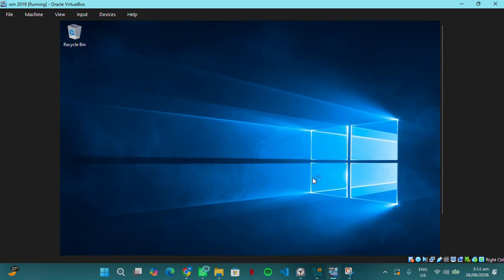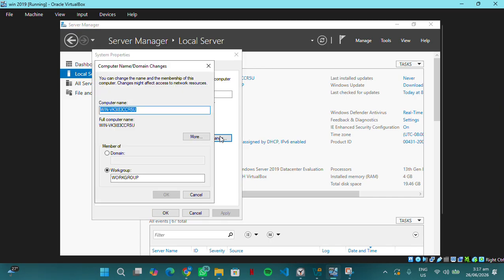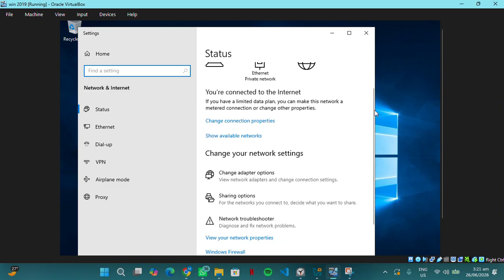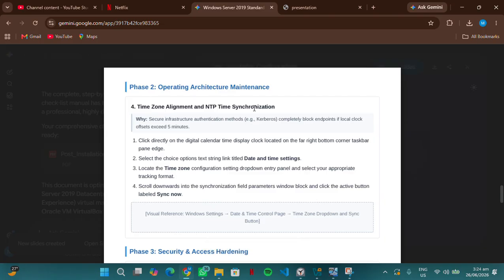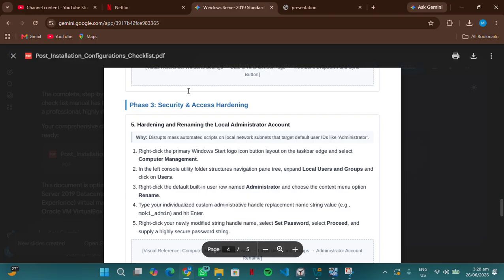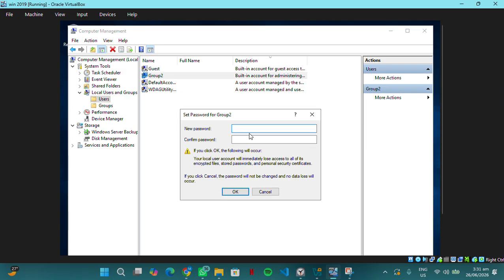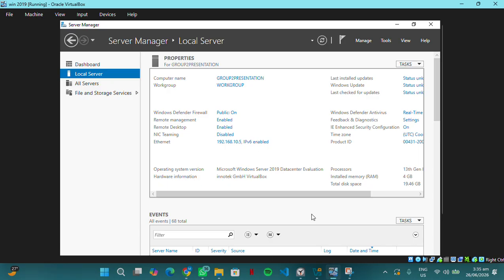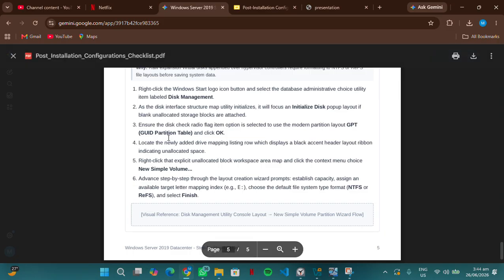POST Installation Configuurations Windows Server 2019